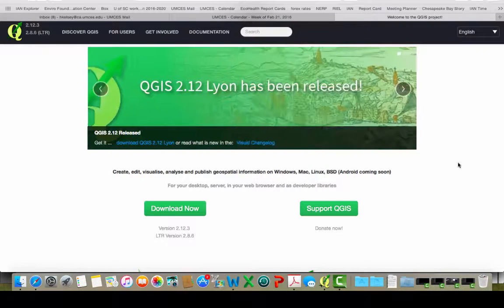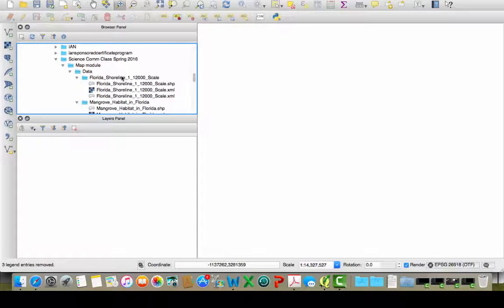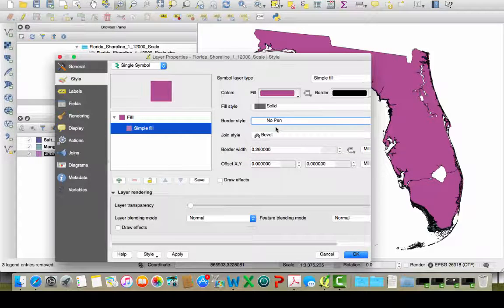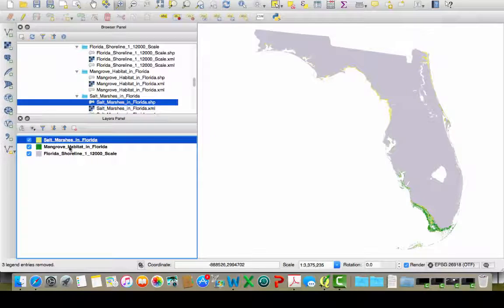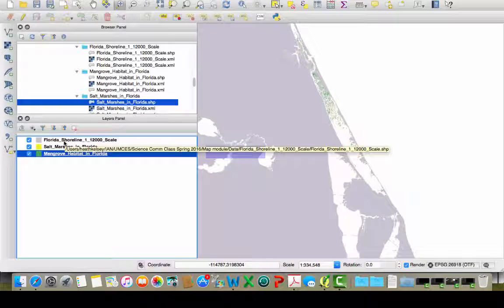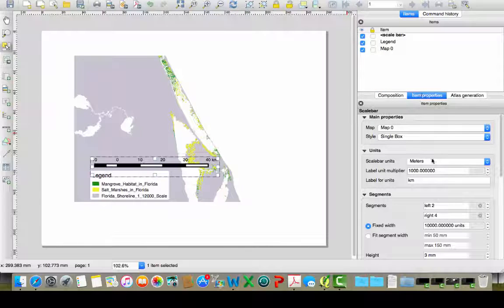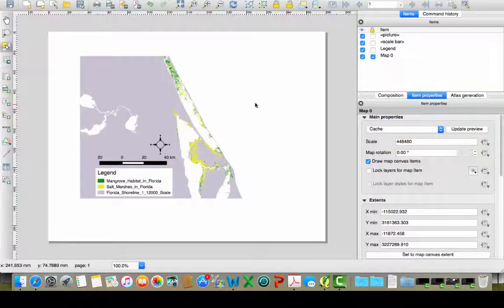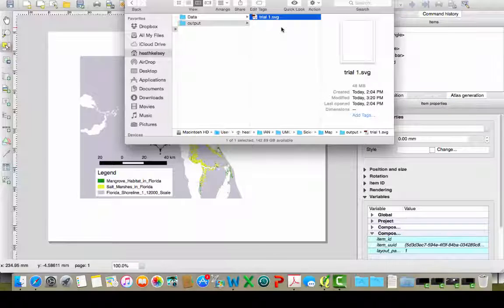Science Visualization 7 QGIS Tutorial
MEES 708T QGIS Tutorial by Heath Kelsey